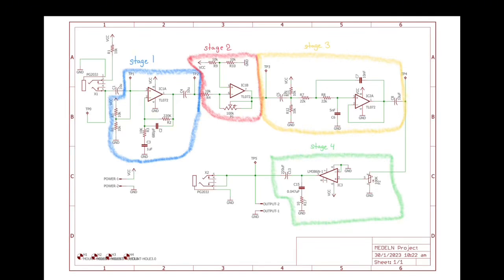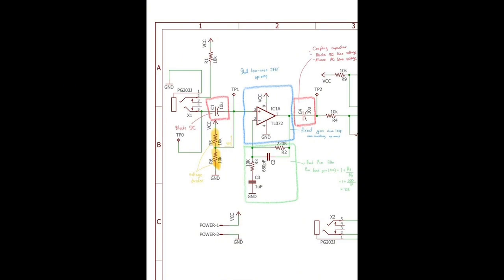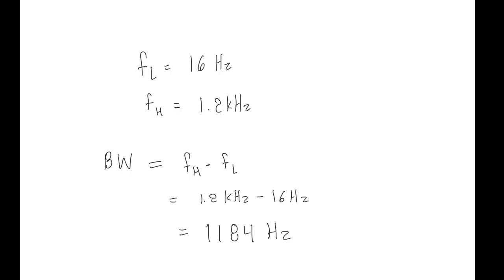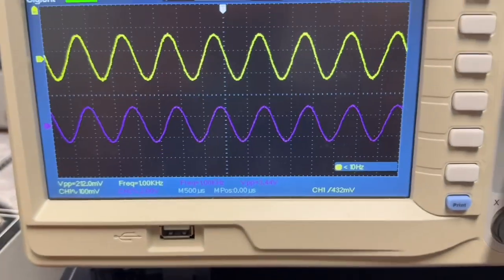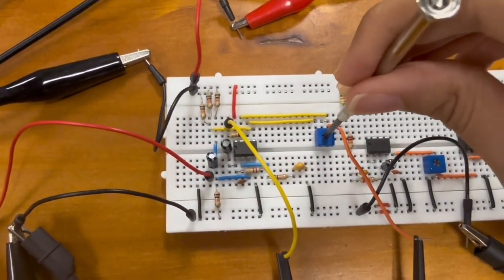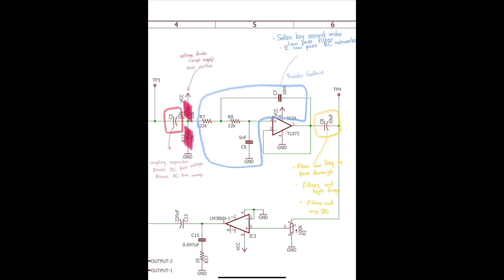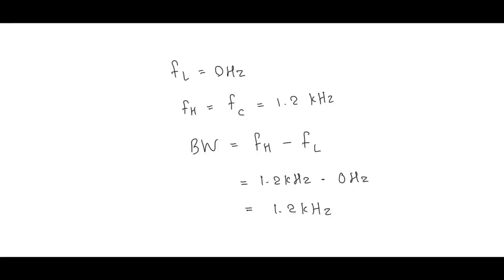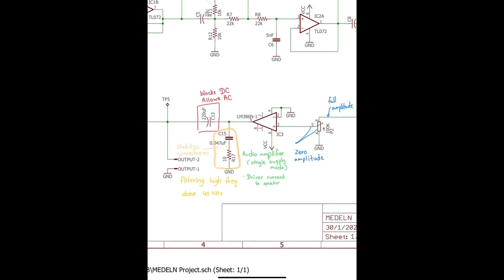Medical Electronics Project